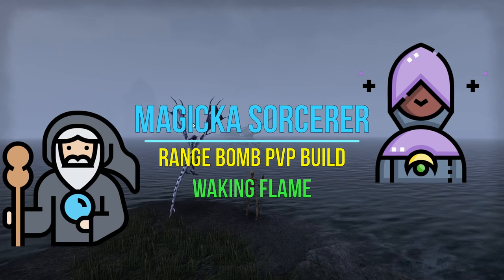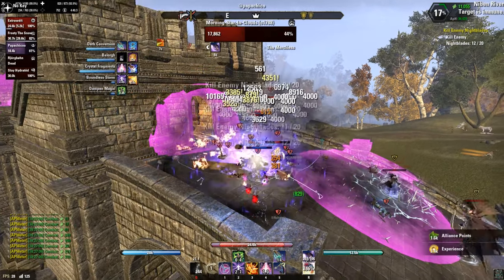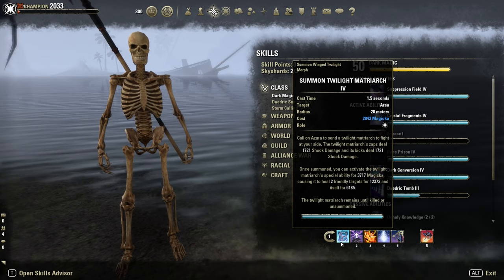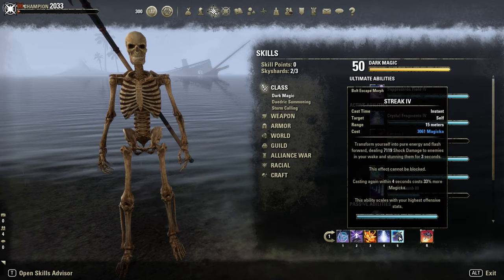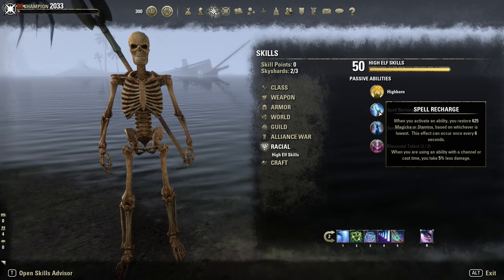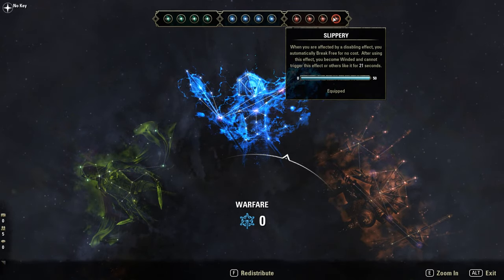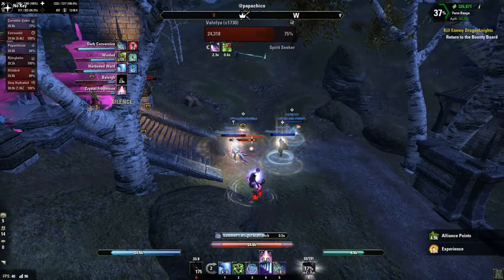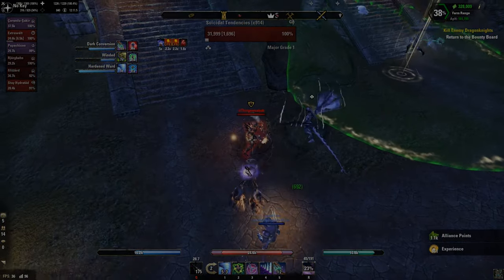Magicka Sorcerer - ESO PVP Range Bomb Build - Waking Flame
Timestamps:
Intro: 0:00-40
Bomb Combination: 0:41-1:20
Build: 1:21-4:41
Gameplay: 4:42